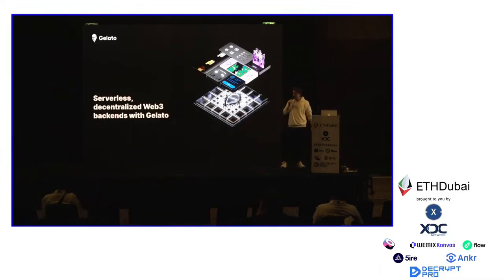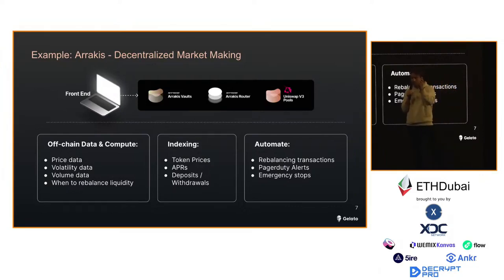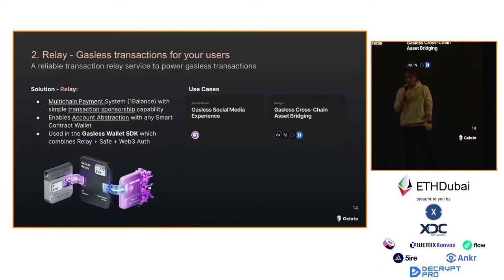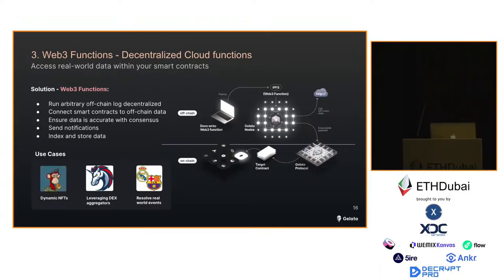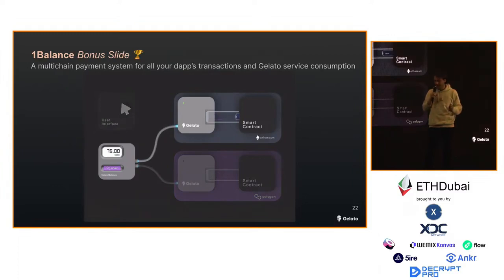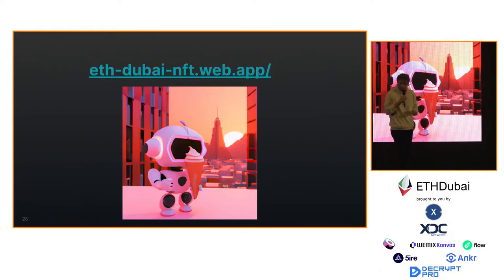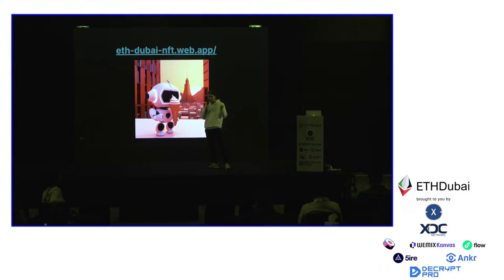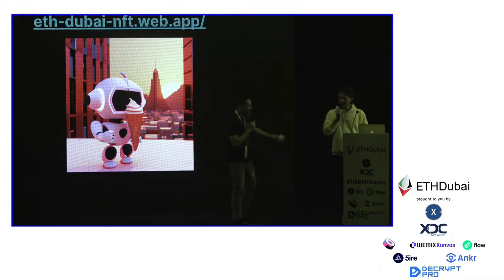On Account Abstracted, Automated, and Serverless Web3 with Gelato by Luis Schliesske